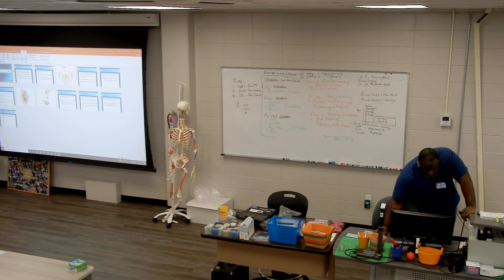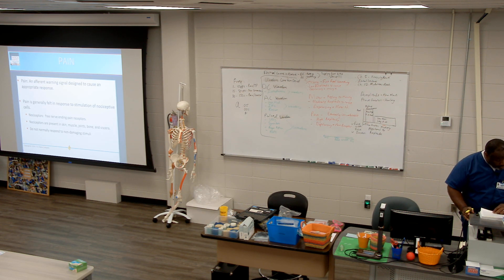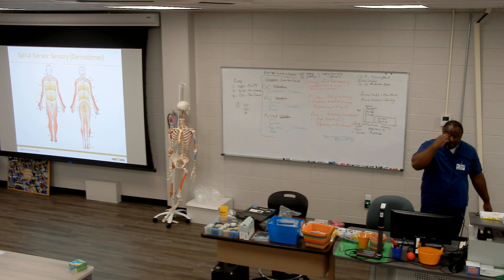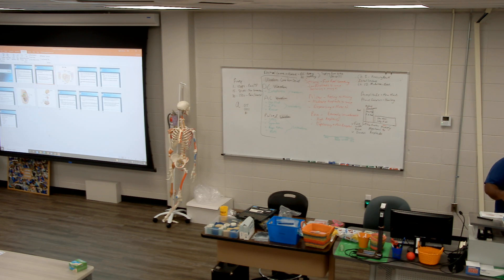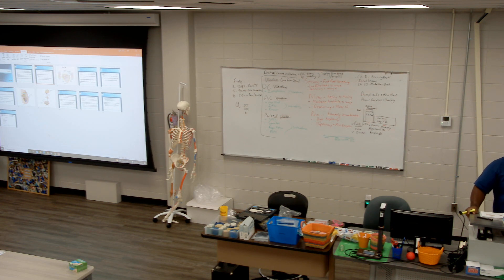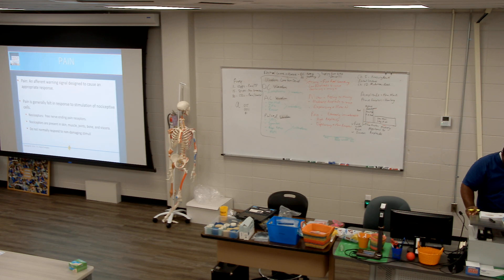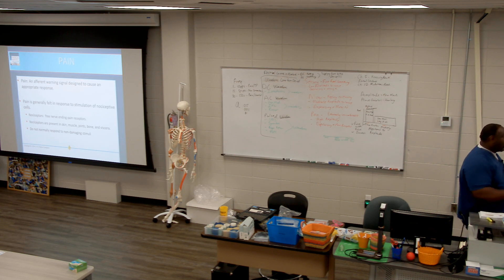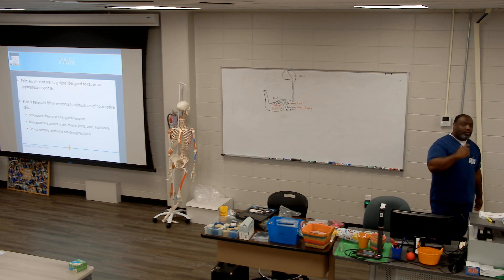PTA 2233 Electrotherapy: 6/28/23 Afternoon Lecture Part I: PAIN Communication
Nociceptors
Pain Basics
First Order Neuron
Second Order Neuron
Third Order Neuron